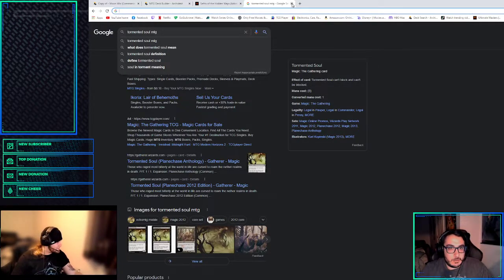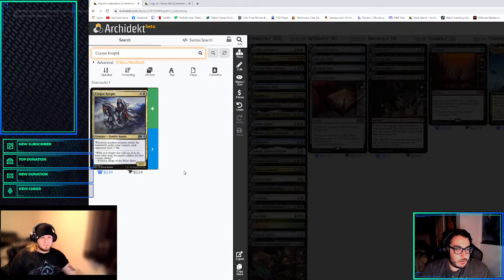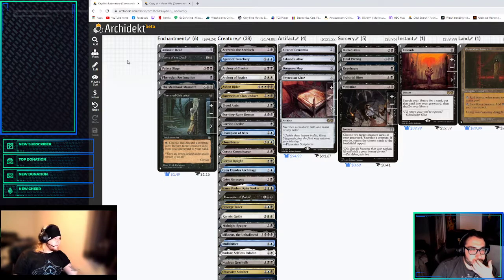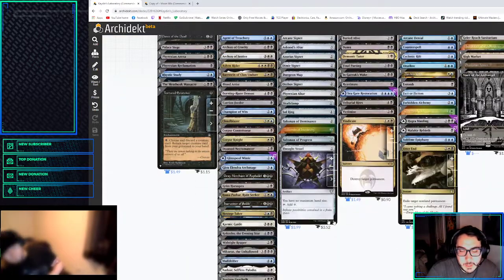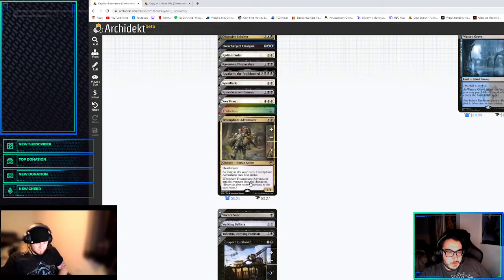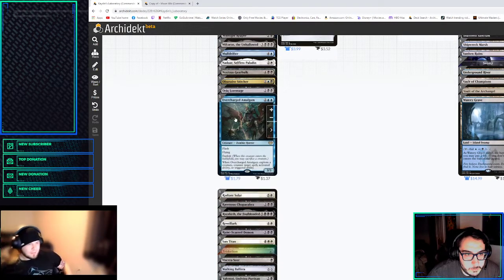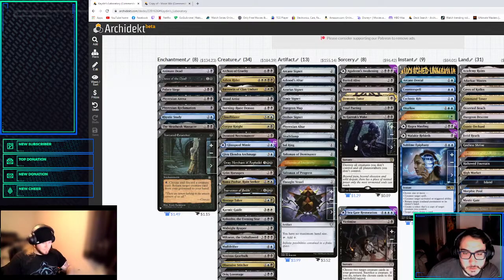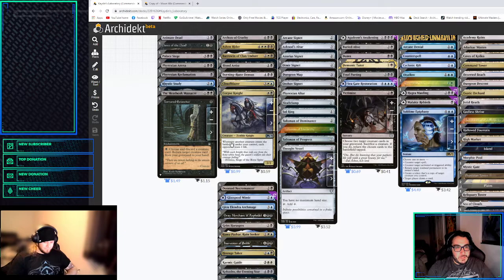Sefris of the Hidden Ways Commander Deck